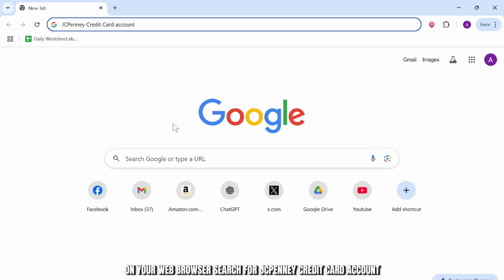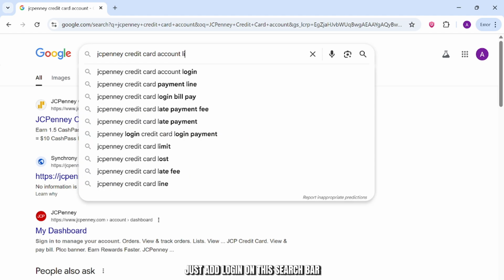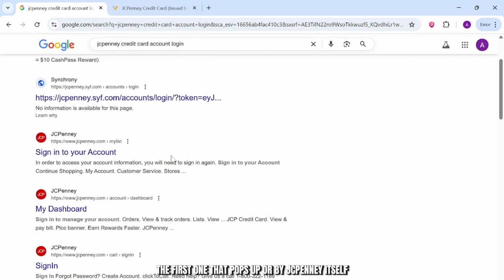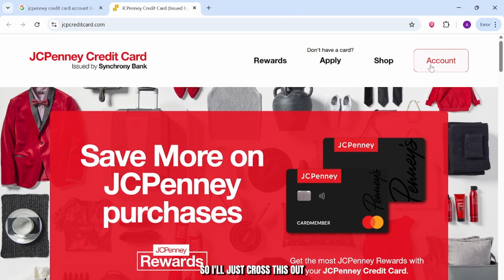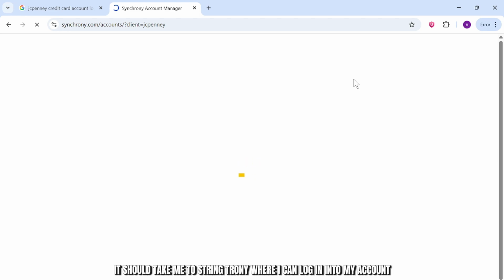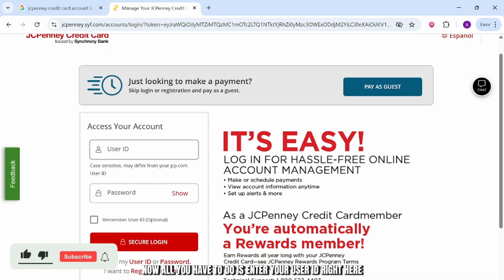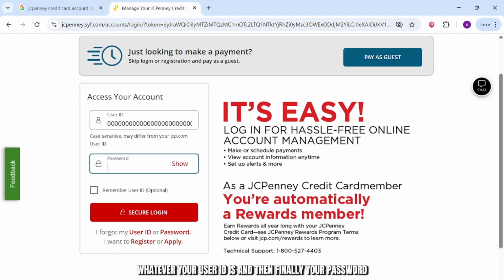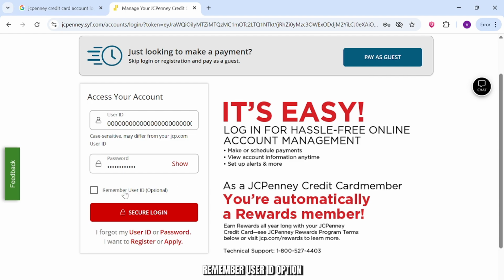How To Login To JCPenney Credit Card Account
Want to access your JCPenney Credit Card account online? 🛍💳 This step-by-step 2025 guide will show you exactly how to log in, check your balance, view statements, and manage your account — all in just a few minutes!

What You’ll Learn in This Video:
✅ How to access the JCPenney Credit Card login page
✅ Step-by-step instructions to sign in securely
✅ Tips to manage your account online for payments & rewards

Whether you’re tracking purchases, paying bills, or reviewing rewards, this tutorial will help you log in smoothly without confusion.

📌 Chapters:
⏱ 0:00 - Introduction
⏱ 0:10 - How To Login To JCPenney Credit Card Account